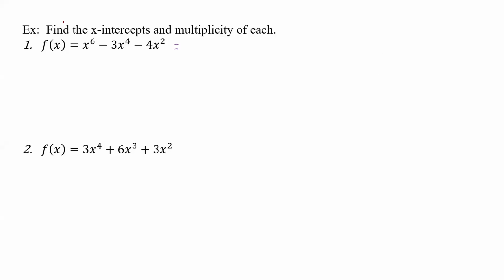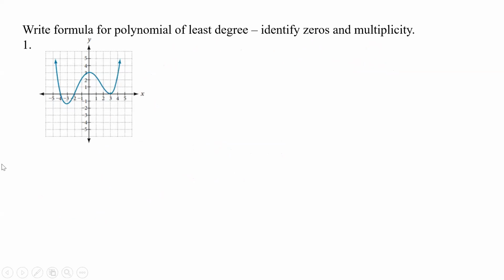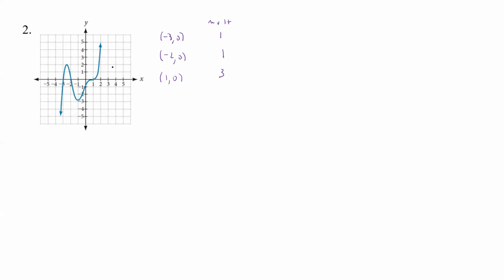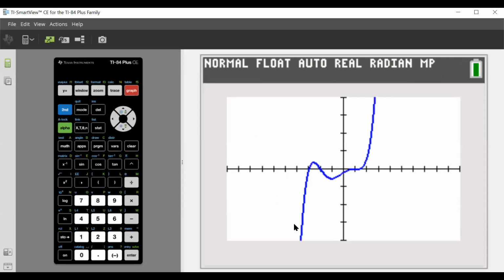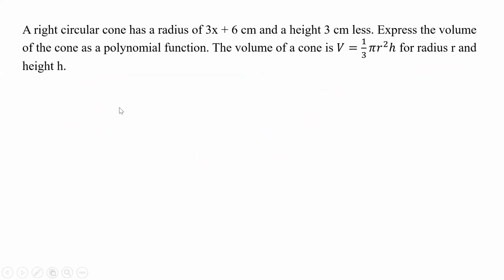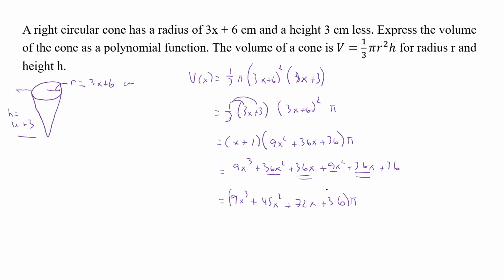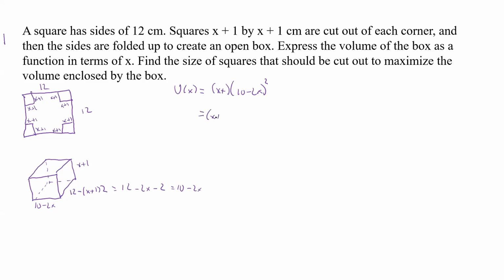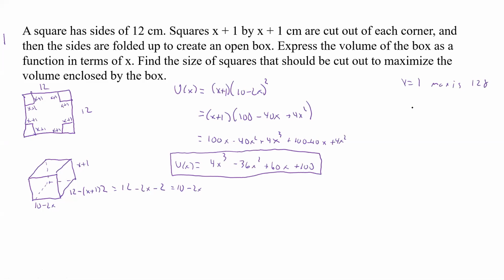3.4 Set 1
Examples:  3.4 Graphs of Polynomial Functions